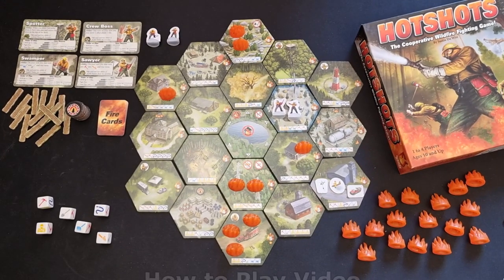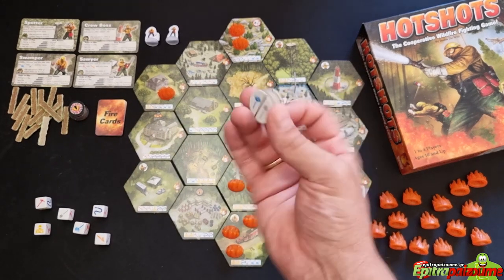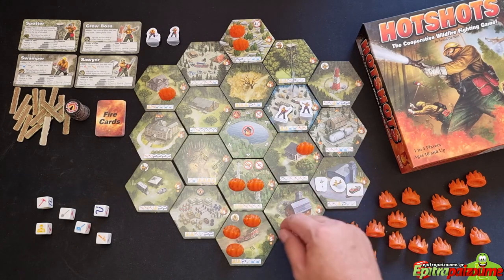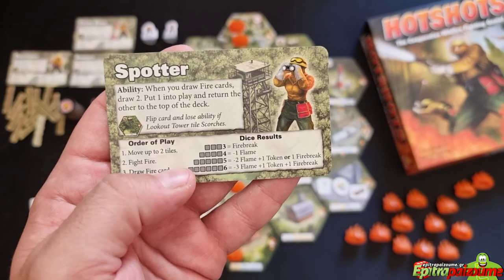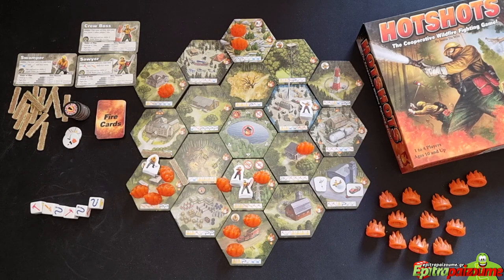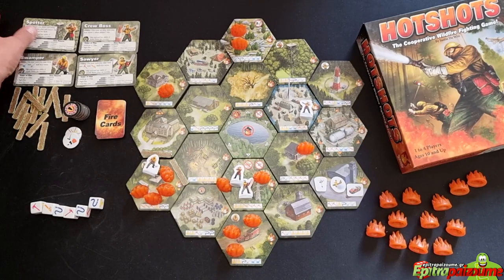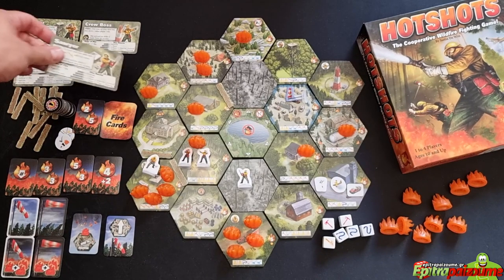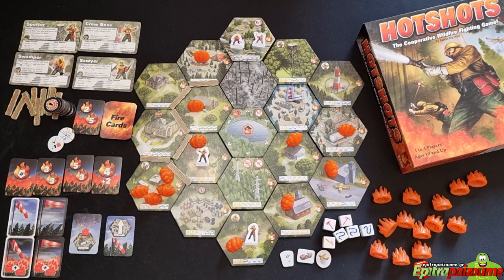Hotshots - How to Play Video (EN) by Epitrapaizoume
for the board game Hotshots